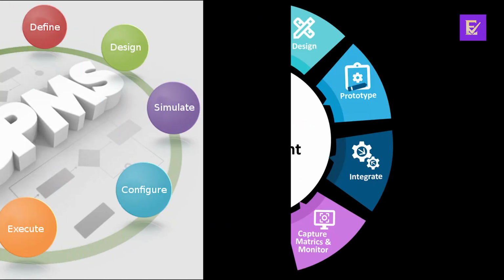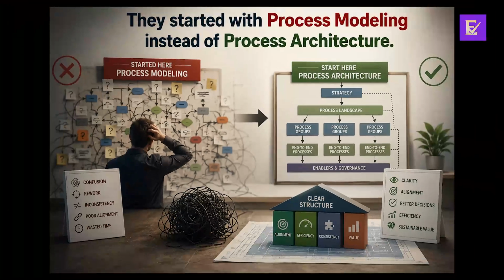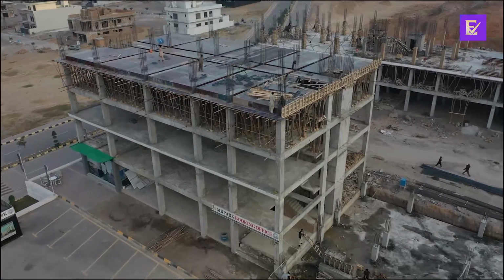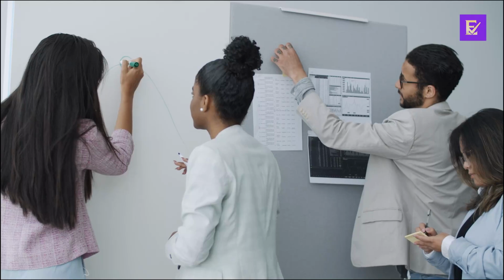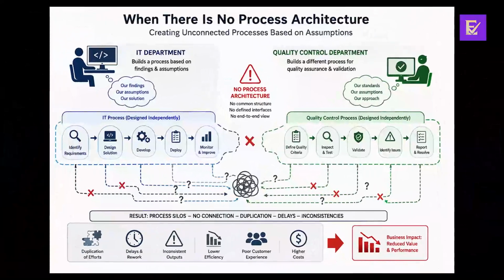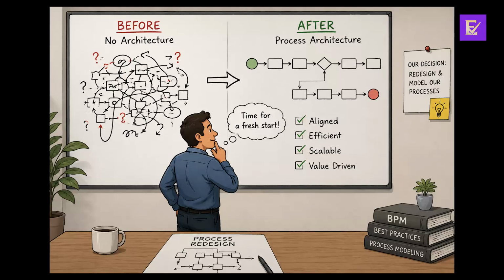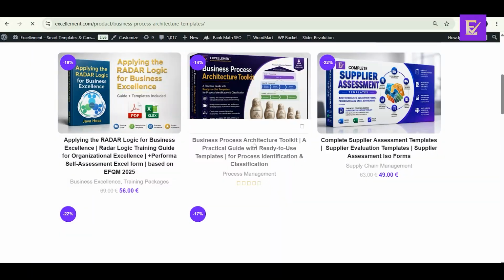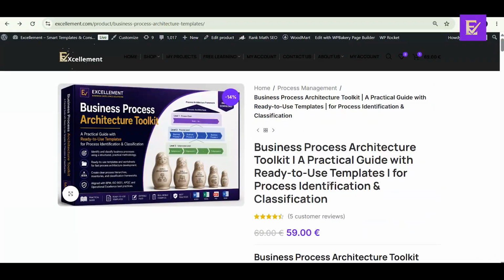Don’t Start Process Modeling Until You Understand Business Process Architecture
Why Process Architecture Is the Missing Foundation for Successful BPM, BPMS Implementation, and Digital Transformation
Many organizations believe that the first step toward Business Process Management (BPM) is drawing process maps, creating BPMN diagrams, documenting workflows, or implementing a Business Process Management System (BPMS).

They invest heavily in:

BPMS software platforms
Process modeling tools
Consulting projects
Process documentation teams
Digital transformation initiatives
However, many of these projects eventually face serious challenges.

After months or even years of effort, organizations discover that:

Processes are poorly connected
Different departments have overlapping processes
Nobody clearly understands process boundaries
Process ownership is unclear
Automation has increased complexity instead of improving performance
The reason is simple:

They started with process modeling and automation before understanding their Process Architecture.

A successful BPM journey does not begin with BPMN diagrams.

It begins with a clear understanding of the organization’s process landscape.

The Biggest Mistake: Implementing BPMS Before Building Process Architecture
Imagine constructing a large building without architectural design, engineering drawings, or an initial blueprint.

The construction team may build rooms, corridors, and floors, but over time several problems appear:

Corridors do not connect logically
Rooms have no practical purpose
Spaces become difficult to use
Future modifications become expensive and complicated
 Process Architecture

A famous example of this situation is the Winchester Mystery House, where continuous construction without a unified architectural plan created a confusing building with unnecessary rooms, disconnected staircases, and unusual layouts.

The same problem occurs in organizations when they attempt process transformation without Process Architecture.

They create hundreds of process models, but these models do not form a coherent system.

Why Many BPM Projects Fail After Significant Investment
Many organizations already understand that process management is important.

They know that improving processes can help them:

Reduce operational costs
Improve customer experience
Increase efficiency
Support digital transformation
However, they often make the same mistake:

They immediately purchase a BPMS solution and begin implementation.

Millions of dollars or billions of local currency may be spent on:

Software licenses
Consulting services
Training
Process documentation
System configuration
But after one or two years, the project reaches a dead end.

Why?

Because technology was introduced before the organization answered fundamental questions:

What are our business processes?
How are these processes related?
Which processes create customer value?
What is the correct hierarchy of processes?
Which processes should be automated first?
Who is responsible for improving each process?
A BPMS can automate processes.

But a BPMS cannot create process clarity.

Technology can only strengthen the foundation that already exists.

If the foundation is weak, automation simply creates faster and more expensive problems.

Process Architecture: The First Building Block of BPM
Process Architecture is the foundation of Business Process Management.

It provides the structured view that allows organizations to understand how work is performed and how value flows throughout the enterprise.

Without Process Architecture, organizations usually manage processes from a departmental perspective.

Each department sees only its own activities:

Finance focuses on financial tasks
Human Resources focuses on employee activities
Sales focuses on customer activities
Production focuses on operational activities
However, customers do not experience departments.

Customers experience end-to-end processes.

For example, a customer order may involve:

Sales → Production → Logistics → Finance → Customer Service

The customer does not care which department performs each activity.

The customer only cares about receiving value.

Process Architecture helps organizations move from:

Department Thinking

to:

Process Thinking

What Is Process Architecture?
Organizations use many different types of architectures, and each architecture has different meanings.

Therefore, before discussing Process Architecture, we need to clearly define this concept.

Process Architecture is a hierarchical model of an organization’s business processes that describes how processes are structured, classified, connected, and aligned to create value.

Simply stated:

Process Architecture answers: “What processes exist in our organization and how are they connected?”